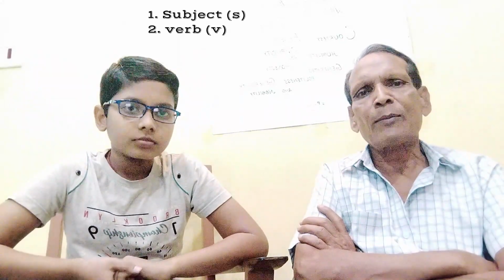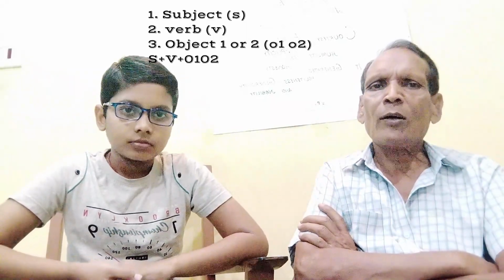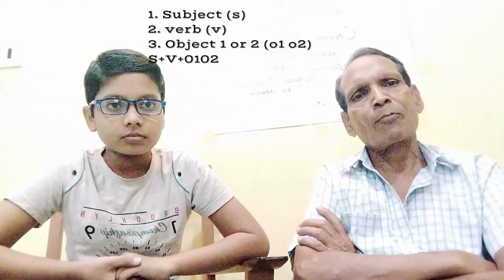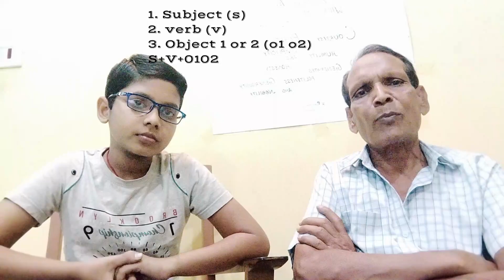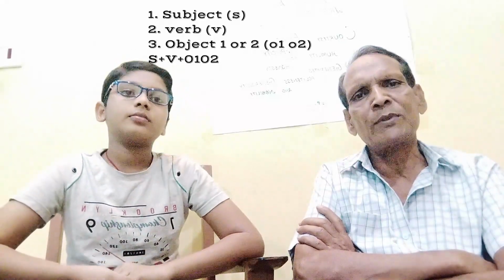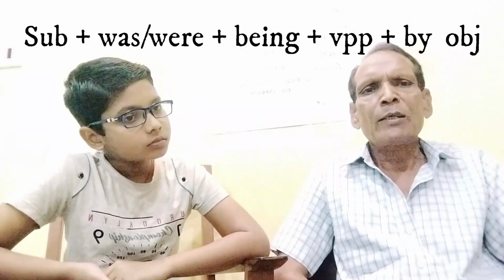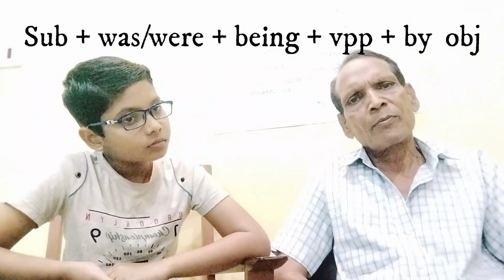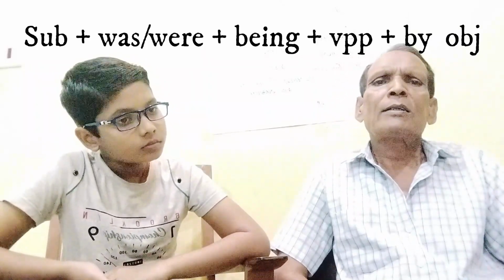ACTIVE AND PASSIVE VOICE give super thanks for magic#ENGLISH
ACTIVE AND PASSIVE VOICE | ENGLISH GRAMMER
Give super Thanks For Magic!!